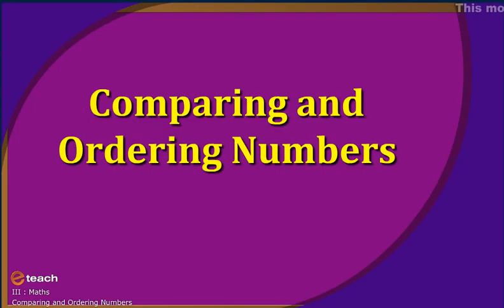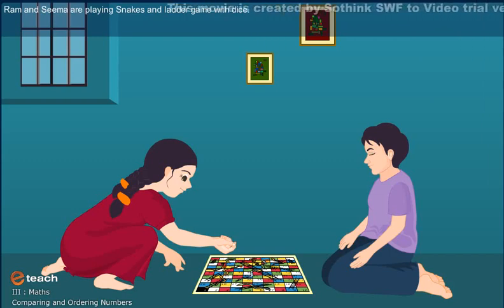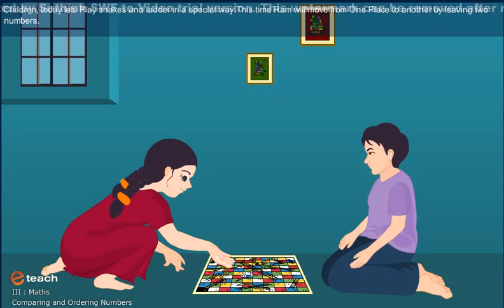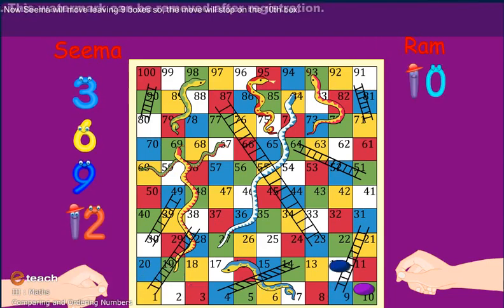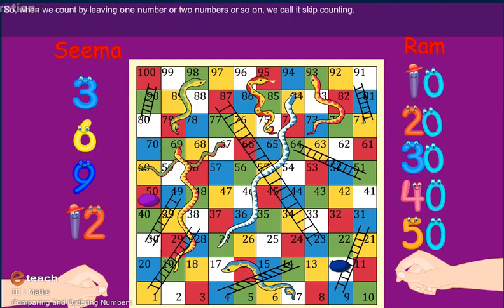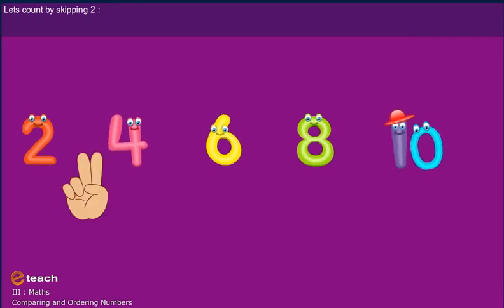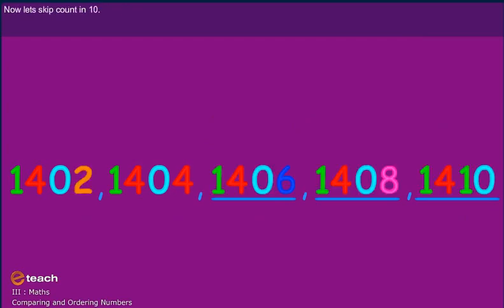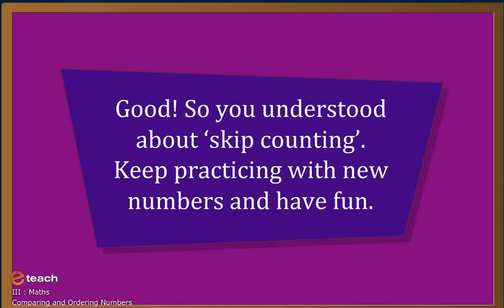LOOKING BACK 3